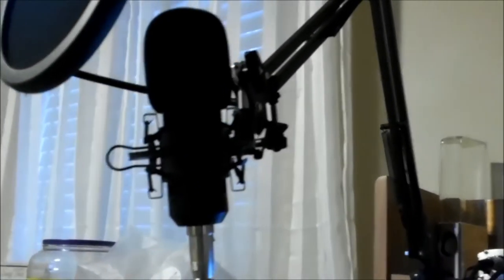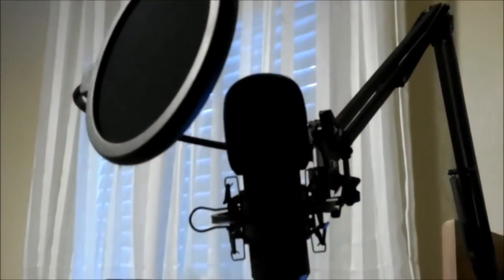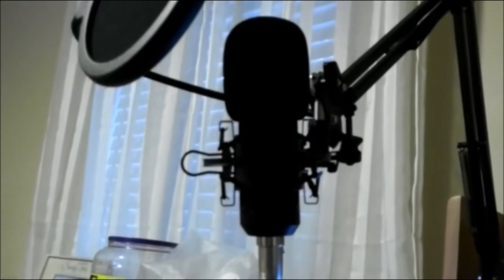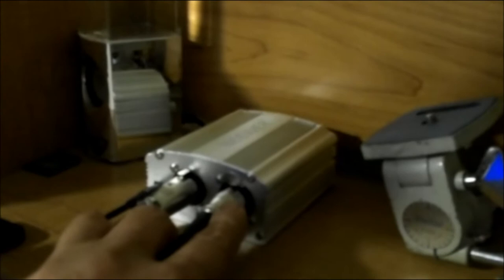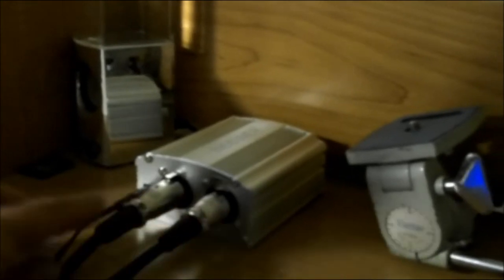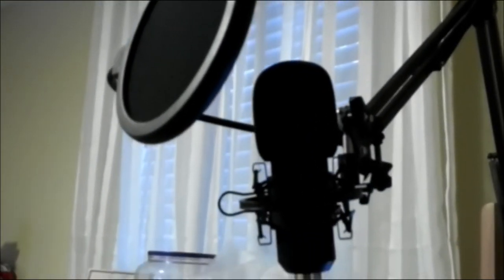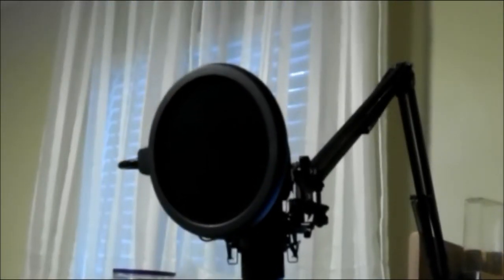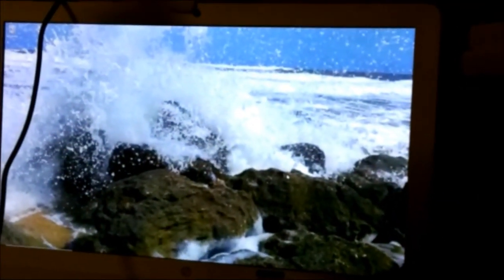my boom mic setup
in this clip i will be showing you how i have my boom mic setup. i will also talk about the audio from my last video and why it was so poor. anyway, thanks for watching and enjoy the clip. link to my patreon page